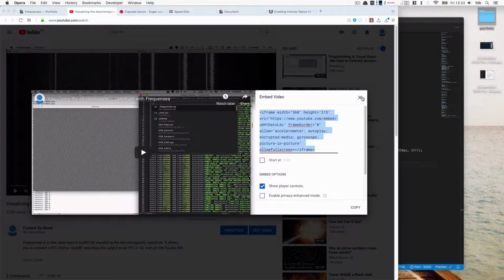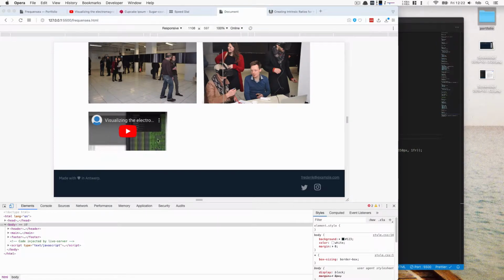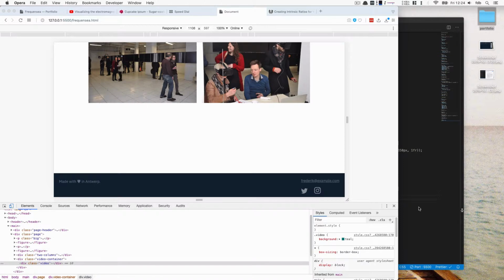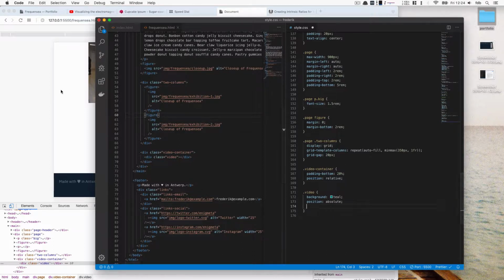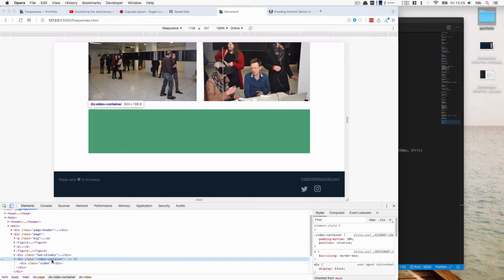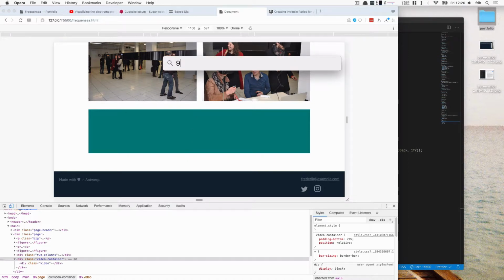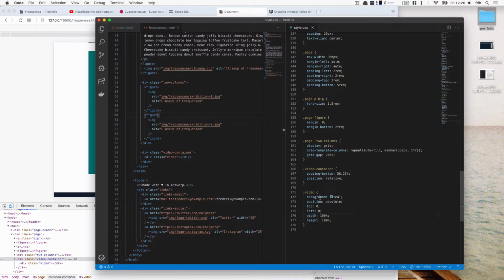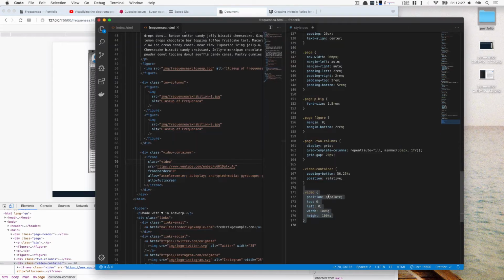Last Minute Webdesign: Responsive Videos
I'll show how to add YouTube videos that work on mobile and desktop. We'll use the dark secrets of padding-bottom and intrinsic ratios: